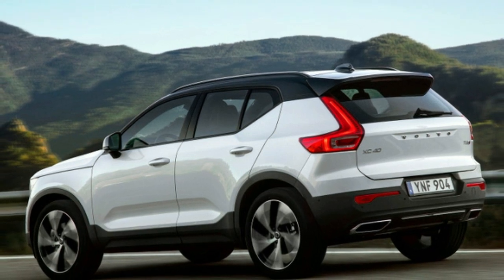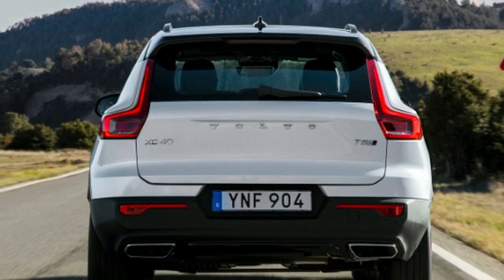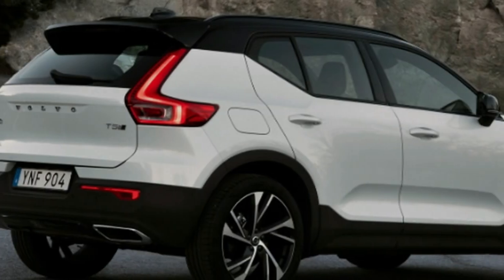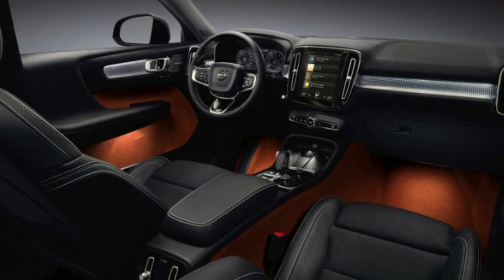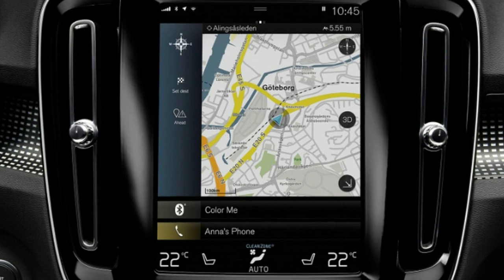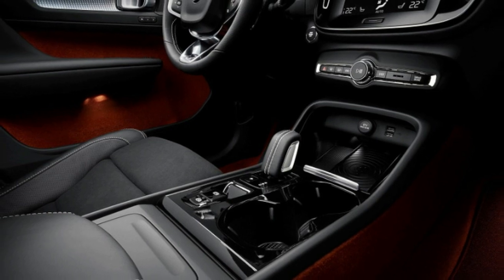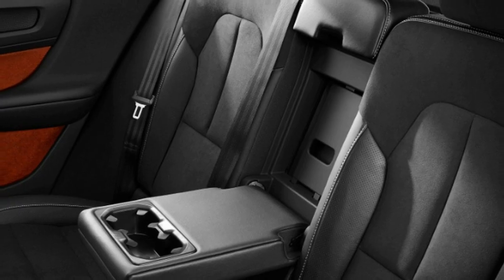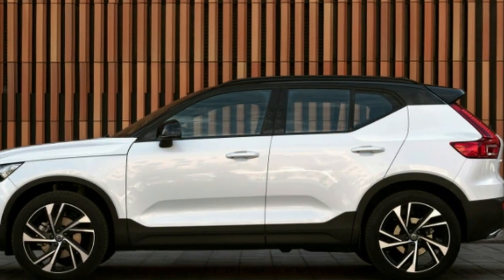Volvo's first three cylinder engine goes on sale in European XC40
Fifty years after introducing a six-cylinder engine in its 164 sedan model, Volvo has halved the cylinder count for a new entry-level engine in the XC40 compact SUV. The turbocharged T3 gasoline engine is the Swedish manufacturer's first triple, even if it is not the smallest engine ever offered in a Volvo.

Announced back in February, the T3 is being offered for now to European XC40 buyers, but Volvo has said the three-cylinder will be part of Volvo's XC40 portfolio in the U.S. sometime in the future. The current specifications for the XC40 T3 are fitting for an entry-level model: 156 horsepower at 5,000 rpm and 195 pound-feet of torque from 1,850 to 3,850 rpm, and the sole transmission option is a six-speed manual gearbox. Later on, an eight-speed auto will join the manual, a must for United States sales. The 1.5-liter unit is actually largish for a triple, as three-cylinder units are usually closer to one liter of displacement or less.